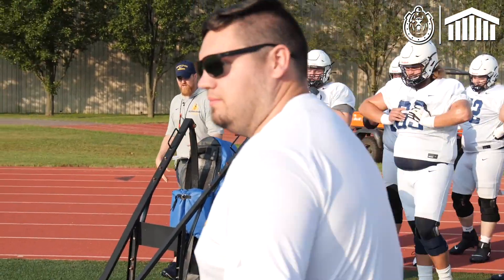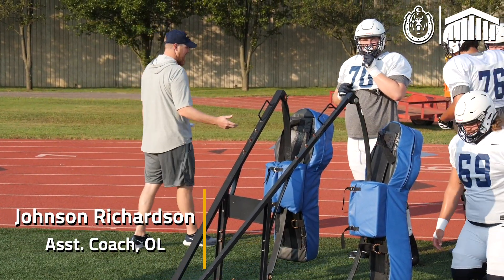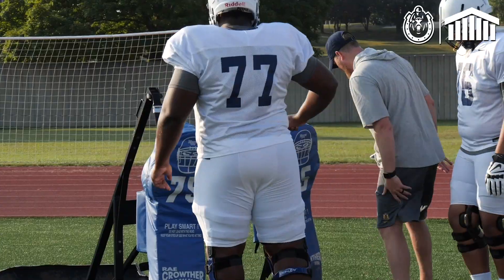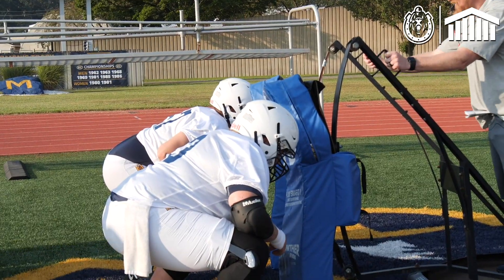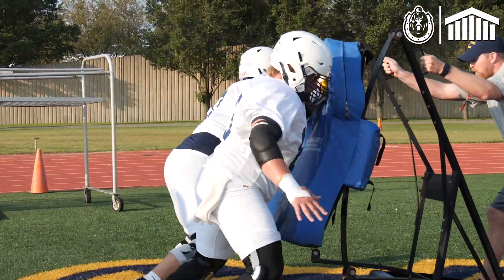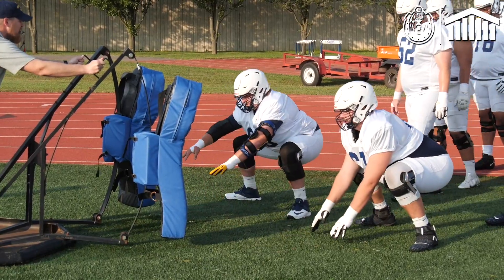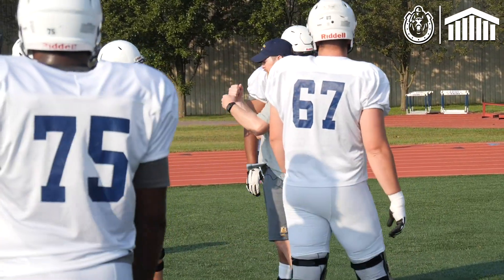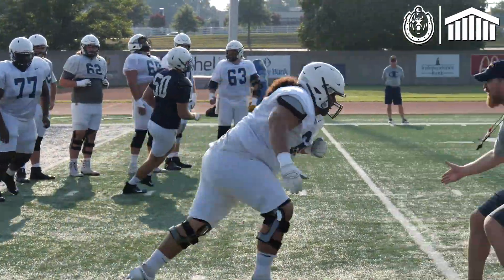Position Focus: Offensive Line | Building The Stables 2021 Episode 6